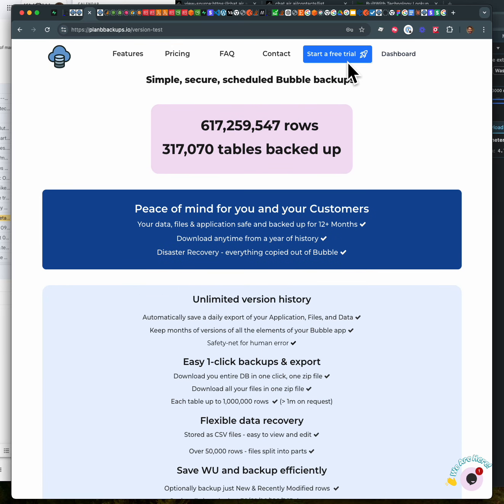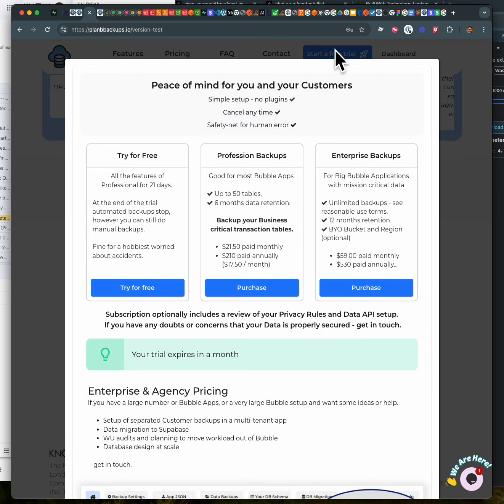very practical advice of when and when not to use Reusable elements in Bubble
Generally - it is advantageous